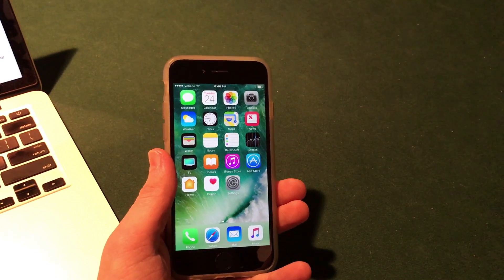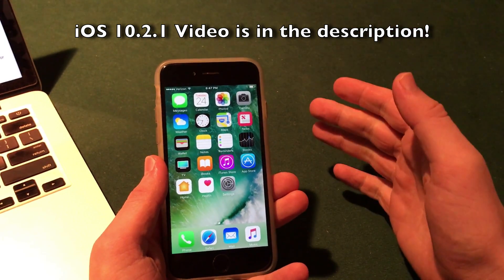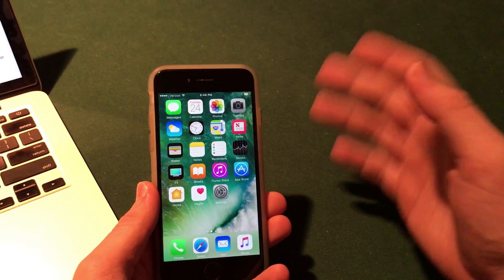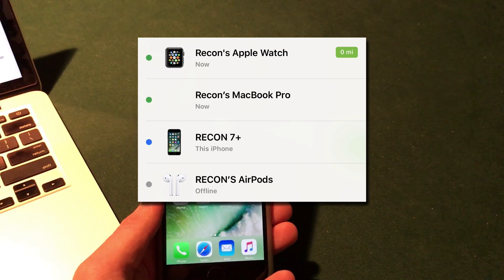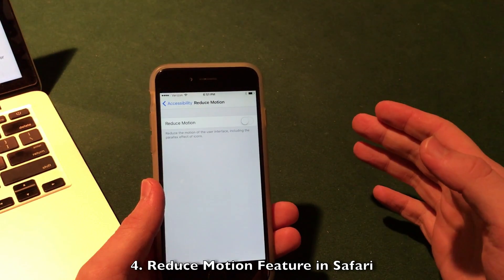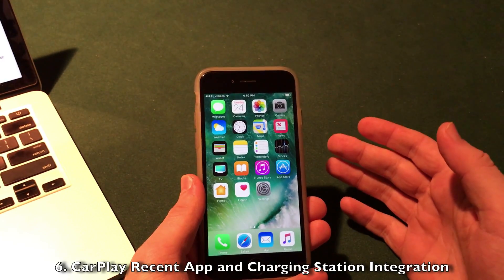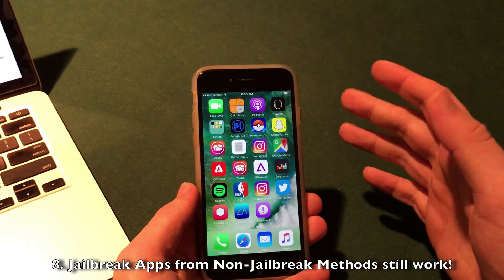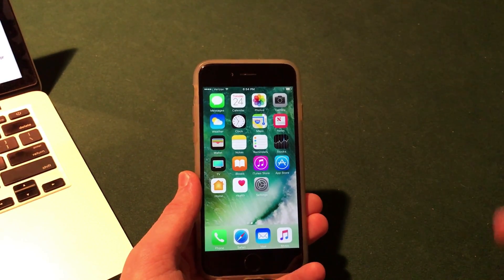iOS 10.3 Beta 1 - Hands on Review with New Features!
iOS 10.3 Beta 1 has officially been released by Apple to developers! This is my hands on review of iOS 10.3 with many of its new features including Find my AirPods, Updated Apple ID Settings, Apple File System, CarPlay Updates, and more! iOS 10.3 works on iPhone, iPad, and iPod Touch.⬇Check Out My Links Below!⬇